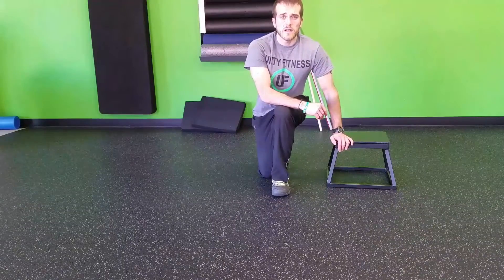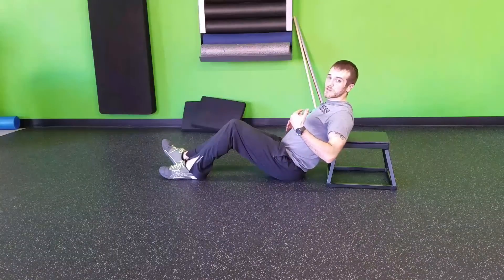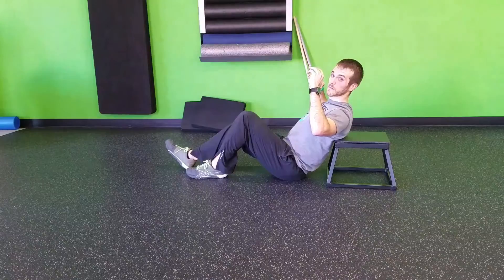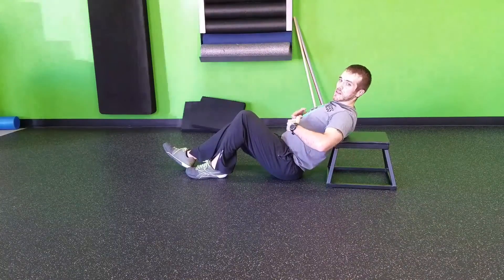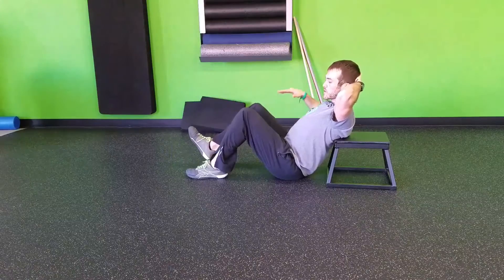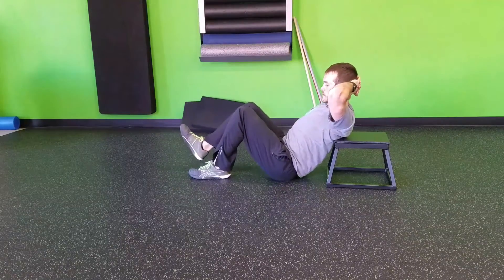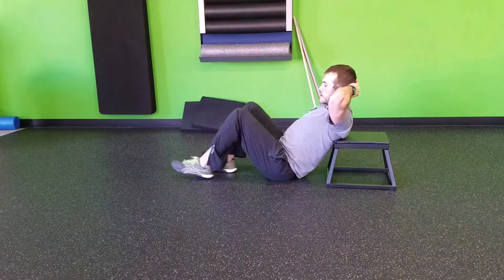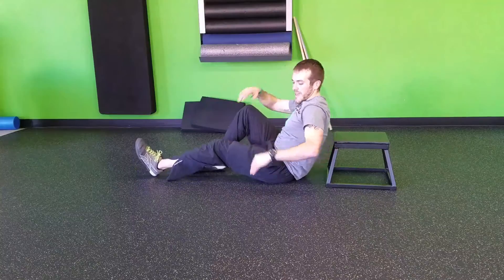Unity Fitness - SL Shldr Elev Hip Bridge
Full demo of the movement